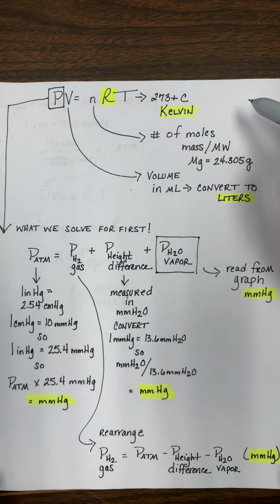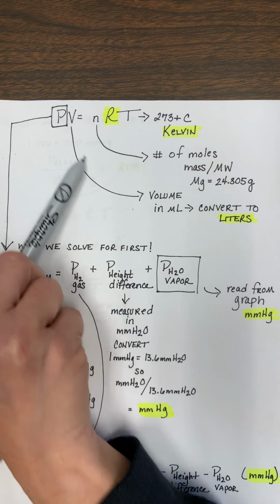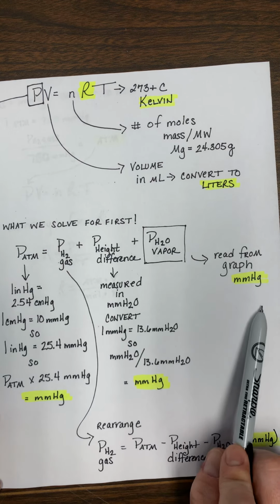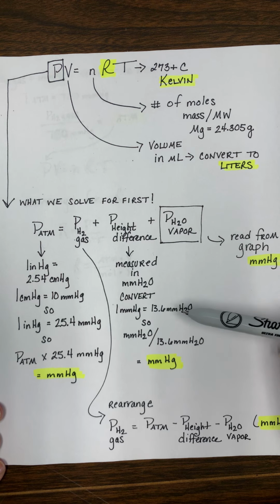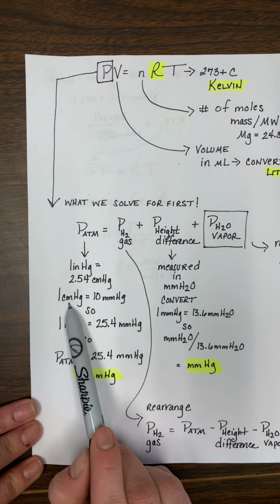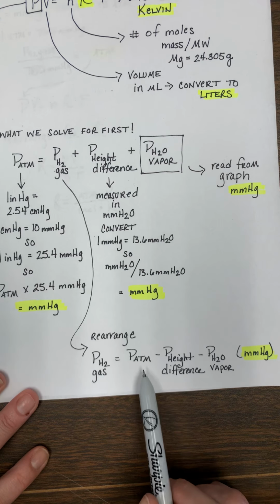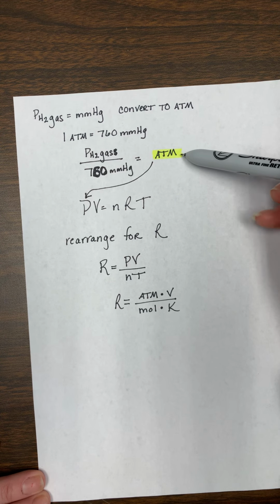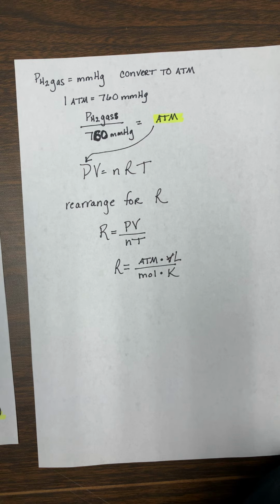Experiment 9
Calculation help